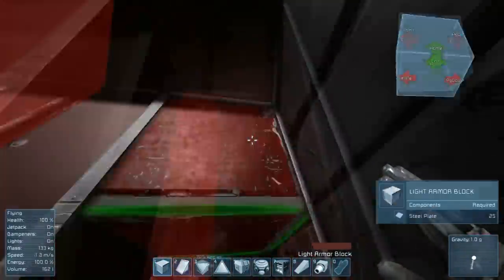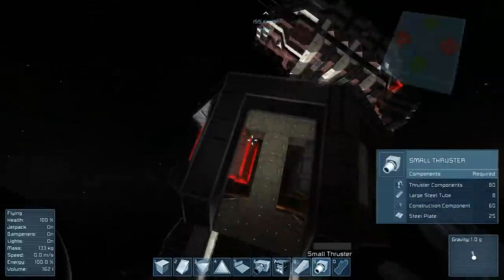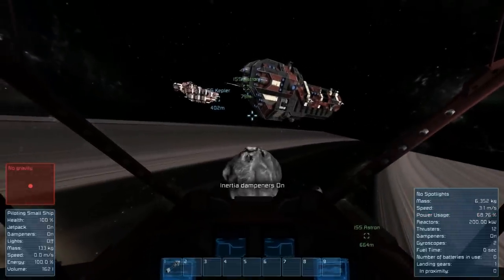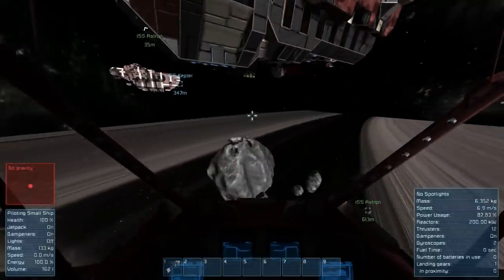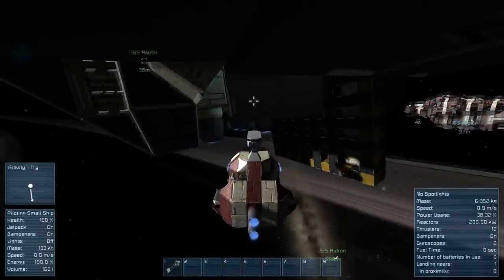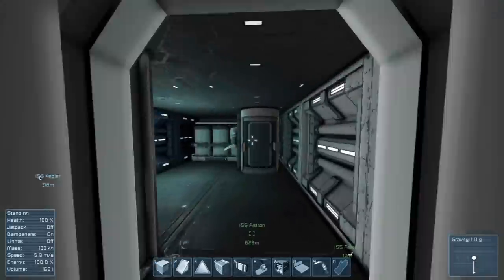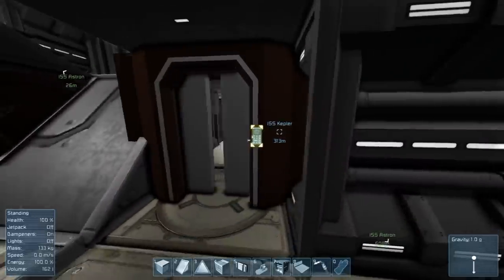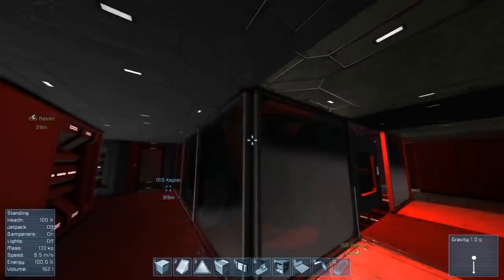Let's Build - ISS Astron - Missile Escort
Today I continue construction of my inquisitorial fleet with the ISS Astron, a missile escort ship. Coincidently, I am entering this ship into another competion, this time by the much more famous LastStandGamers, who you can find